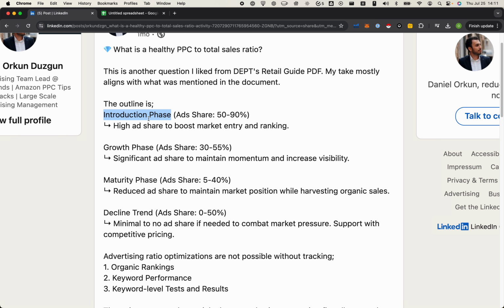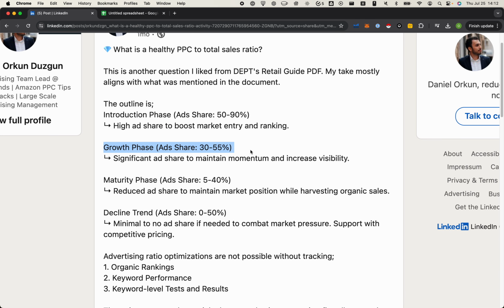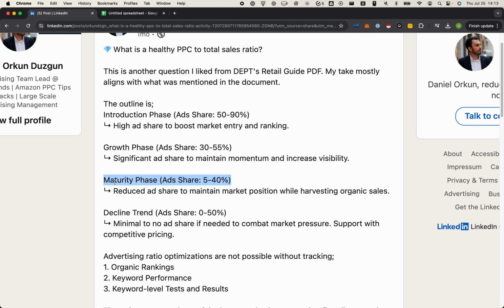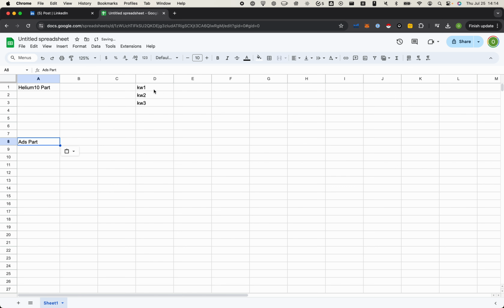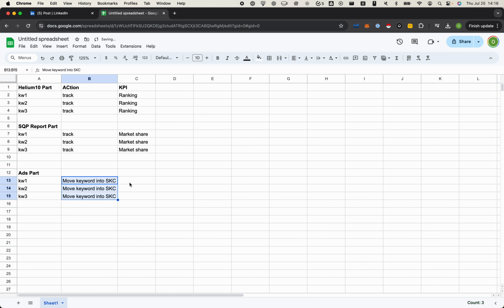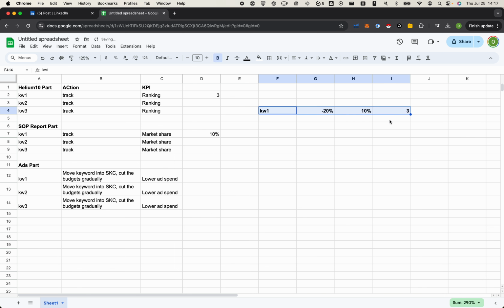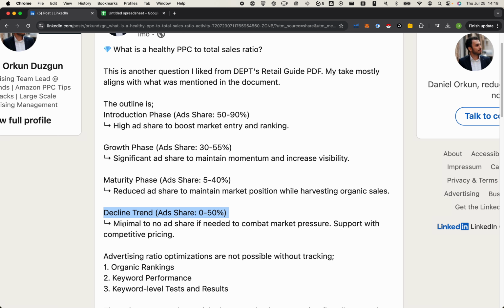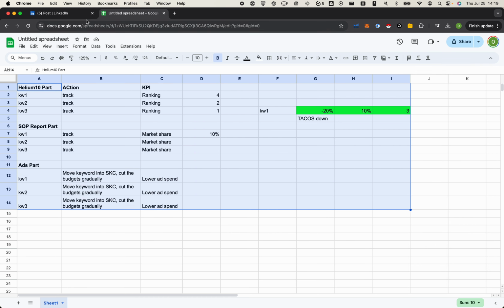Optimal Amazon Ads: What’s the Ideal Organic to Ad Sales Ratio?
In this video, we delve into the crucial question: “What is a healthy Amazon PPC to total sales ratio?”

Introduction Phase (Ads Share: 50-90%)
A high ad share is essential to boost market entry and improve rankings.

Growth Phase (Ads Share: 30-55%)
Significant ad share is needed to maintain momentum and increase visibility.

Maturity Phase (Ads Share: 5-40%)
Reduced ad share helps maintain market position while leveraging organic sales.

Decline Trend (Ads Share: 0-50%)
Minimal to no ad share is advisable to combat market pressure, supported by competitive pricing.

Advertising ratio optimization is impossible without tracking:

 1. Organic Rankings
 2. Keyword Performance
 3. Keyword-level Tests and Results

The optimal ratios can vary greatly, as there’s no one-size-fits-all approach in advertising.

Tune in to learn how to tailor your Amazon PPC strategy to different product lifecycle stages and maximize your sales potential.